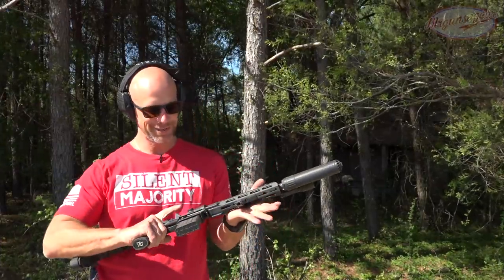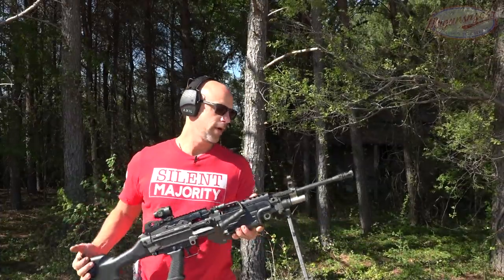RTS Tactical Level IIIA Special Threat Ballistic Mini Shield Test & Review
We take the RTS Tactical Level IIIA special threat mini shield to the range to see what it will, and won't, stop 😎

Facebook.com/Mrgunsngear

Instagram.com/mrgunsngearchannel

Email sign up:
Mrgunsngear.com
MRGNG.org